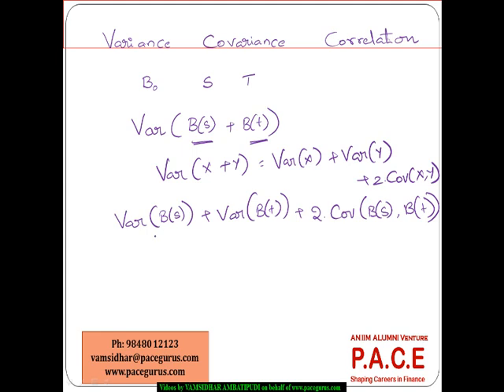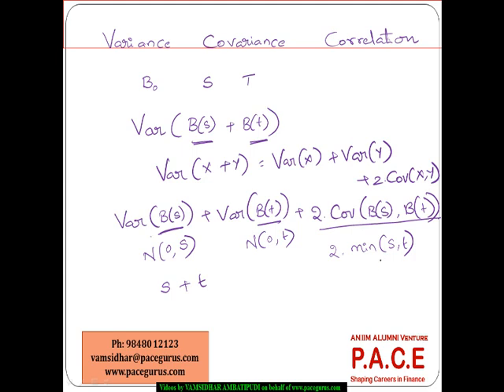Brownians Motion, Variance Covariance and Correlation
Training on Brownians Motion, Variance Covariance and Correlation for CT 8 Financial Economics by Vamsidhar Ambatipudi